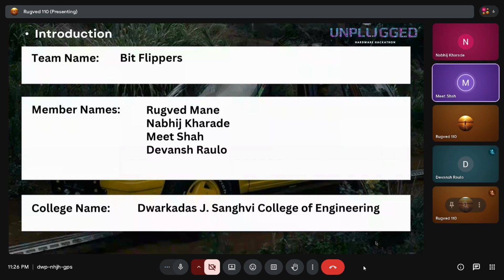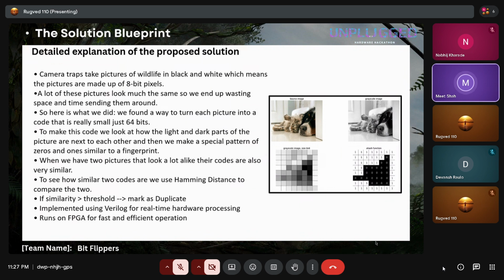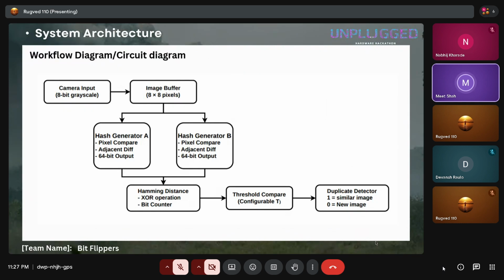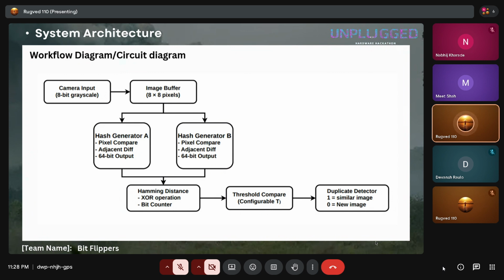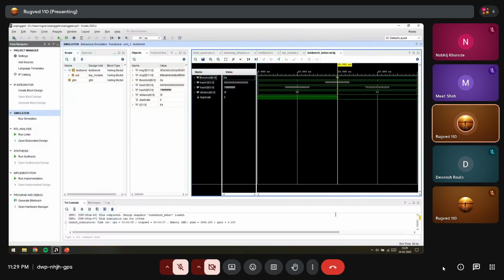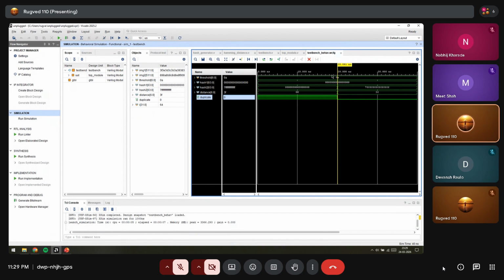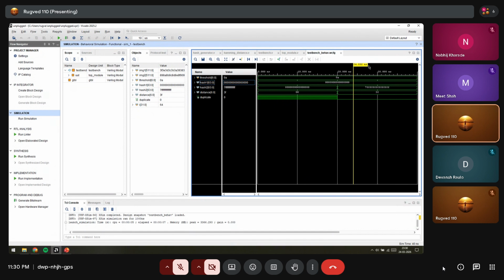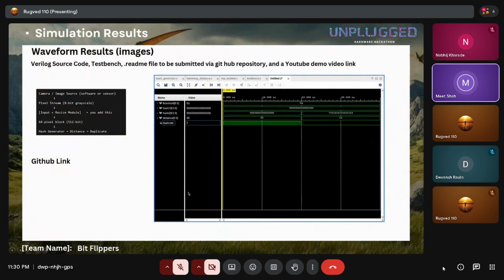UnpluggedSubmissionVideo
Team = BitFlippers
Method 2 - Verilog